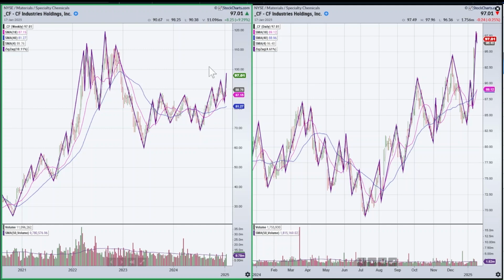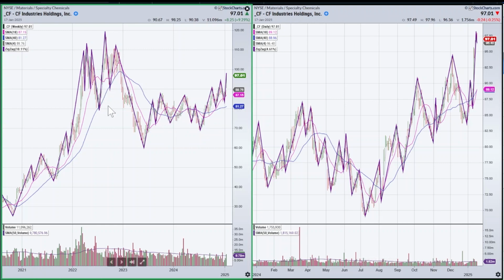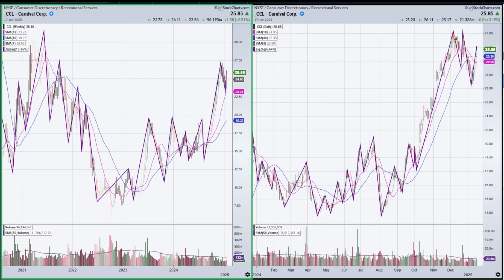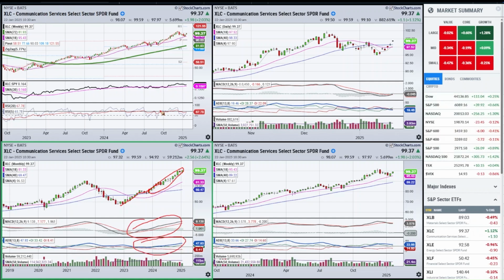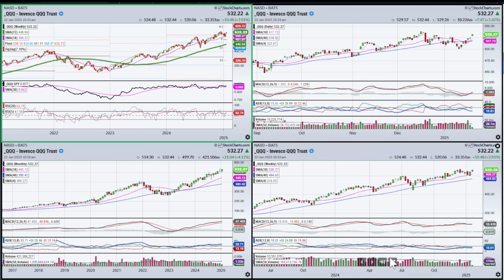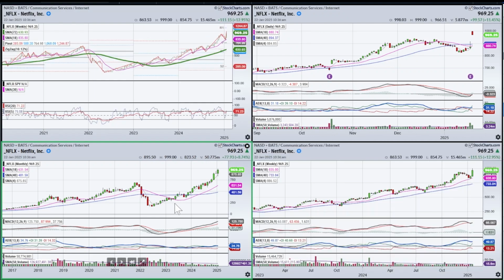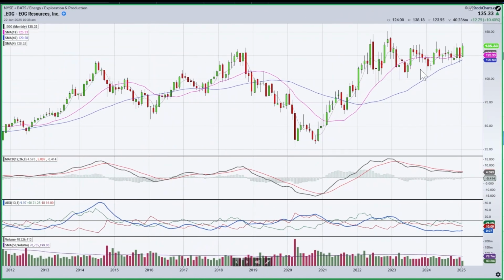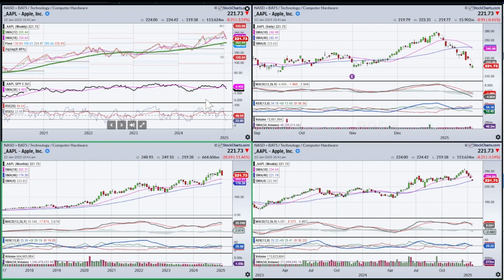Discover the BEST Way to Spot TREND CHANGES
Joe Rabil of Rabil Stock Research shows how to use the ZigZag indicator to easily recognize trend shifts using a few simple rules.  He explains how the daily chart will show trend change first and how to define the reversal. He then discusses the XLC, XLK, and XLY and how they continue to show strength. Finally, he goes through the symbol requests that came through this week.

00:00 - Welcome
00:47 - Lesson: ZigZag indicator For Trend Change
08:31 - Sectors: XLC, XLK, XLY
11:58 - QQQ, IWM, USO
14:56 - Netflix NFLX, West Pharma WST
17:22 - EOG Resources EOG, Abbott ABT
18:46 - Analog Devices ADI, Apple AAPL